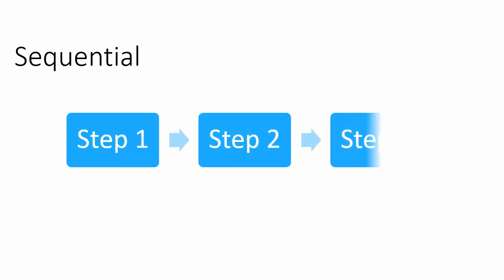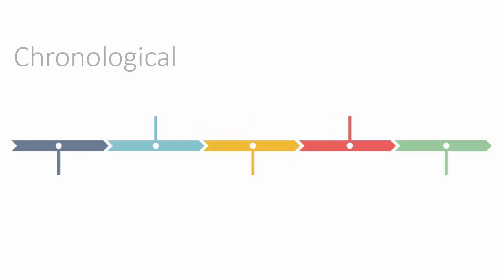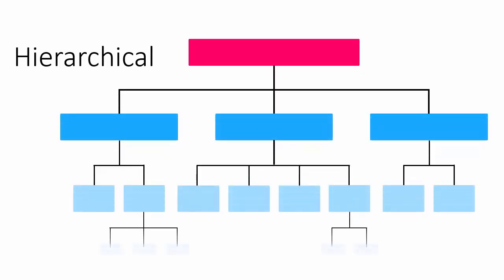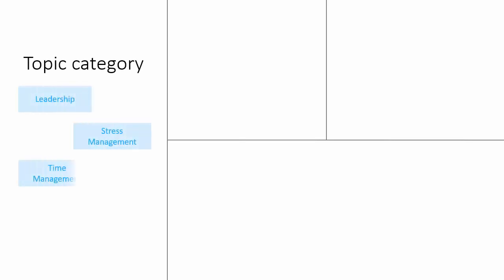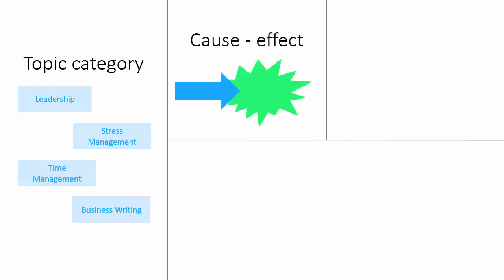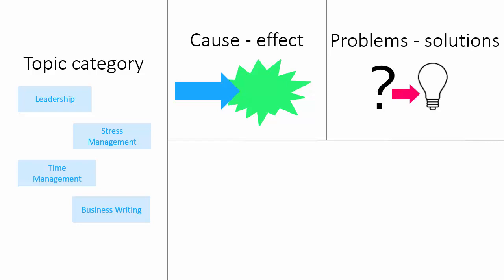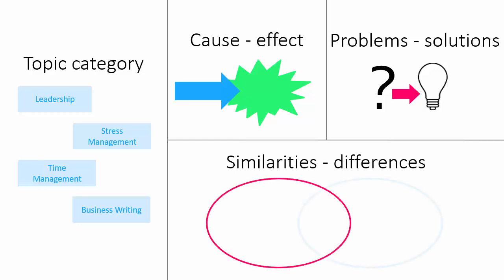Structuring sections and chapters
Developing the outline: Content structure: Structuring sections and chapters